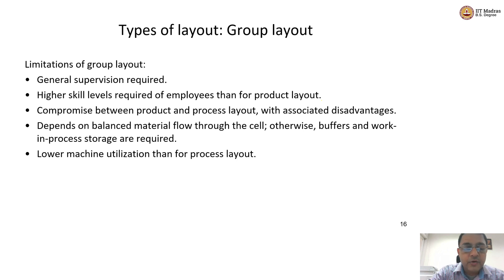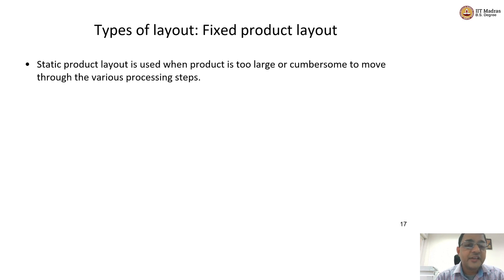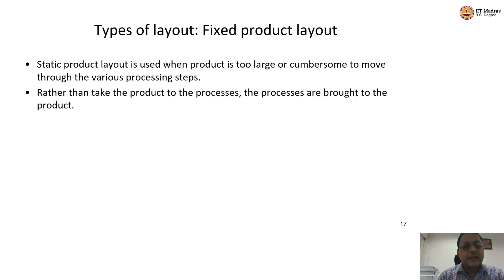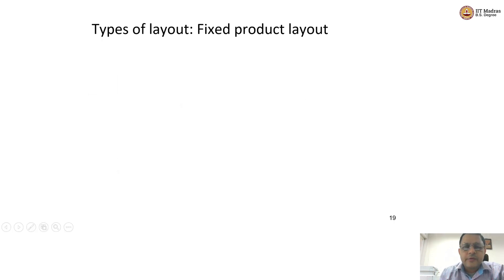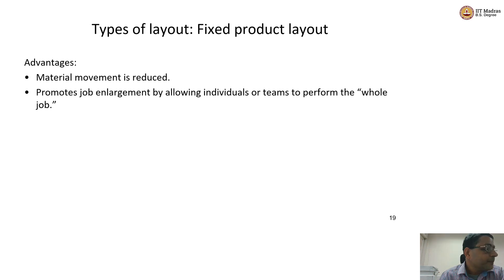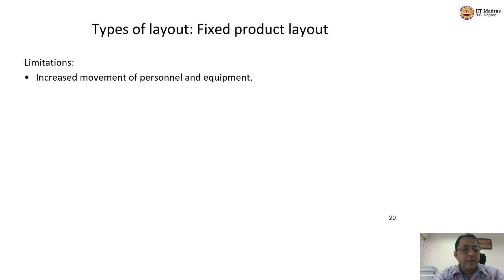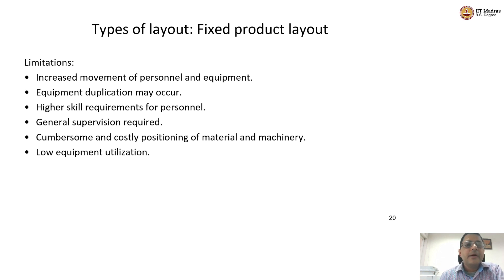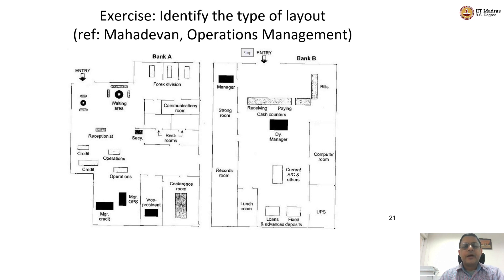Facility Layout - Fixed Position Layout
Fixed position layout